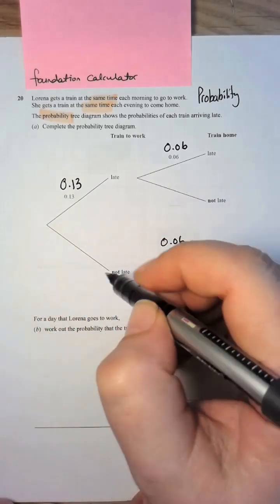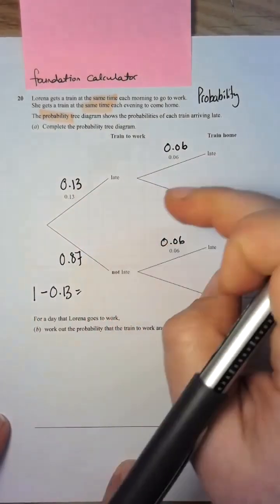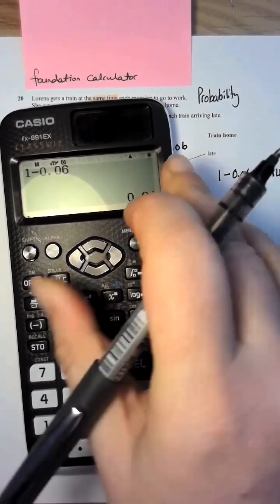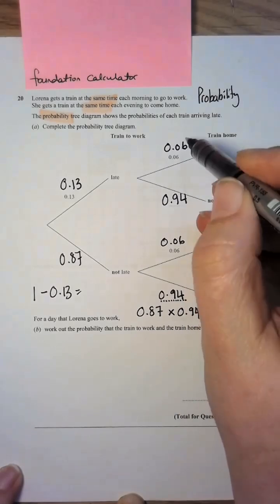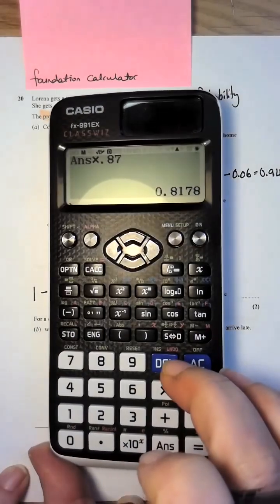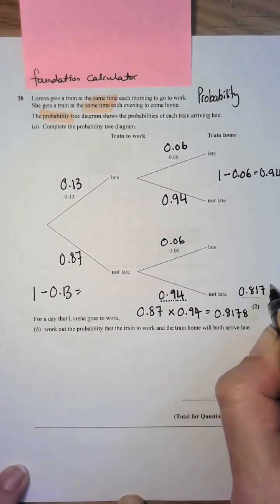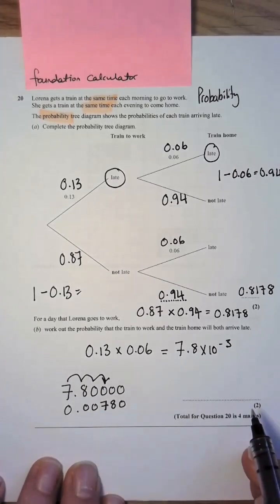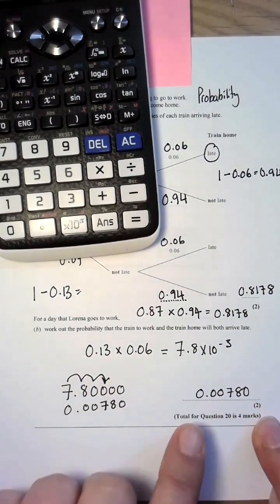GCSE Maths Paper 3 Qu 20 (calculator) Foundation